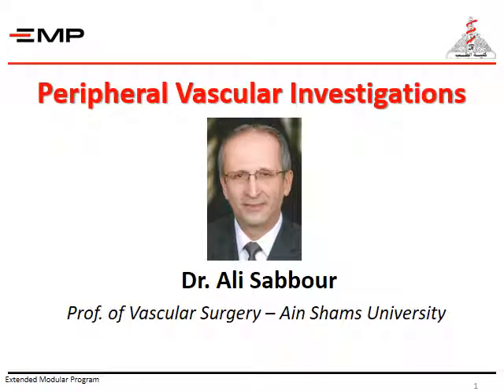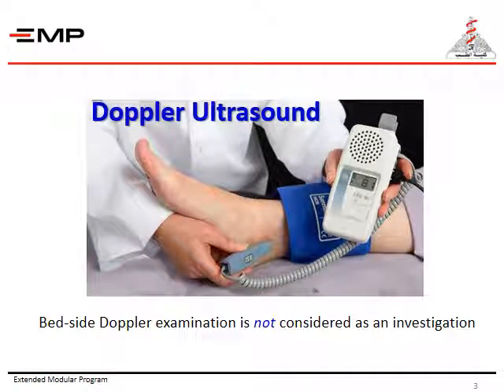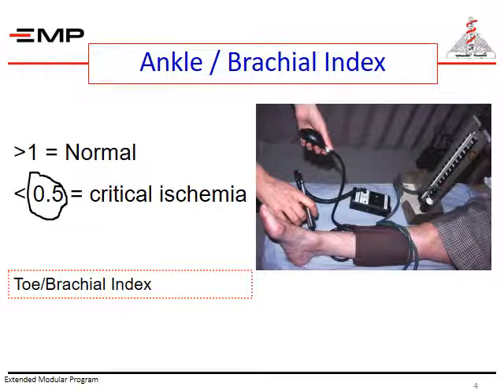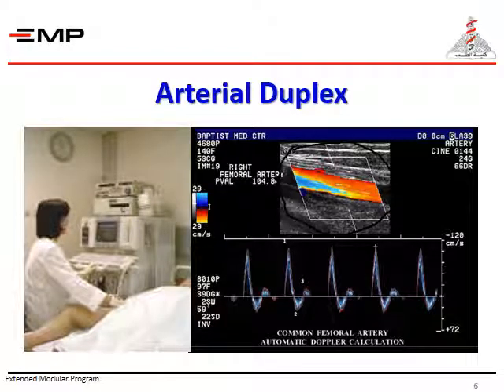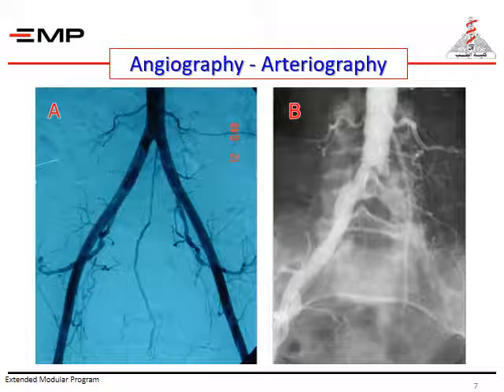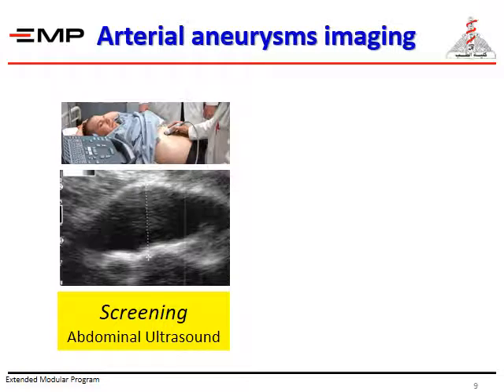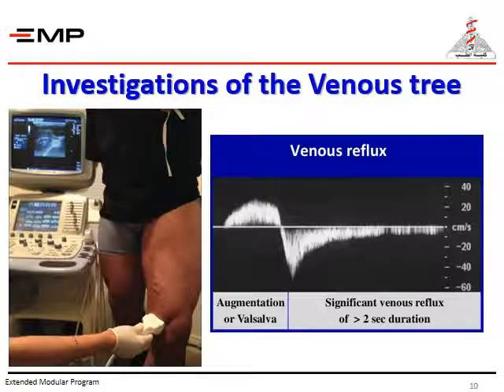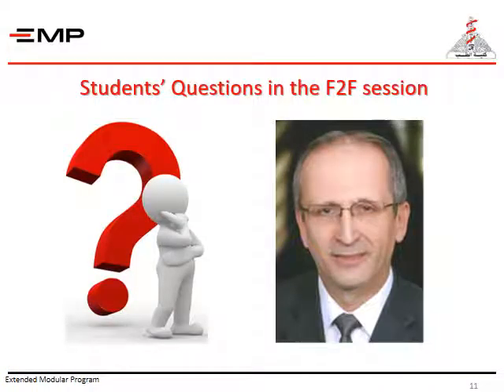Peripheral Vascular Investigations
This presentation is intended for Year 4 undergraduate medical  students
You should watch this presentation BEFORE attending the face to face session